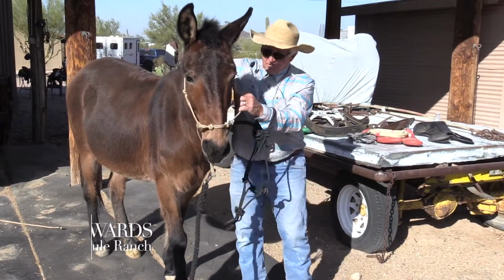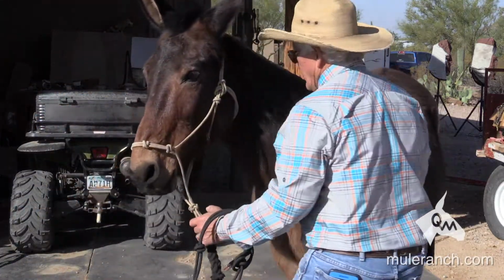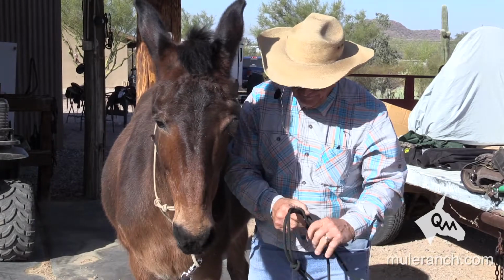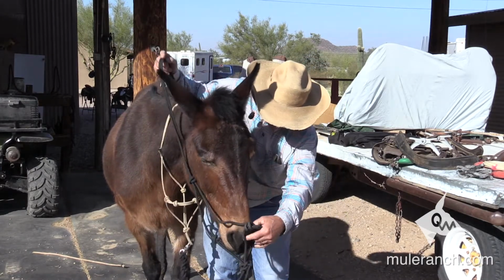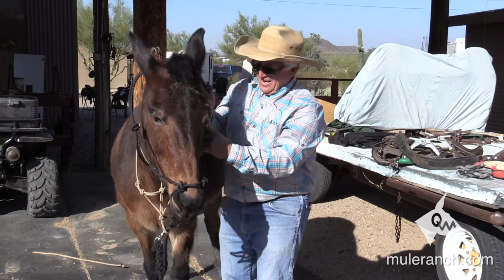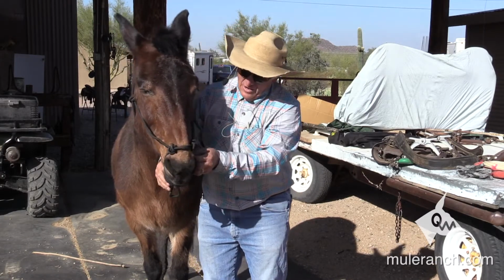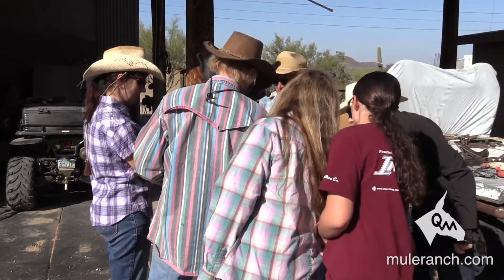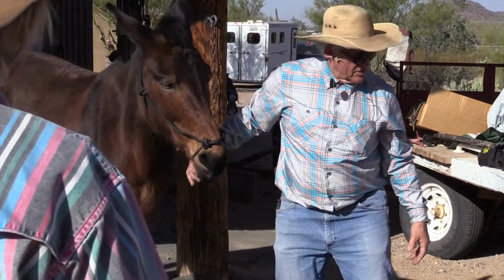Removing A Rope Halter and Putting On A Rope Halter - for Mules and Donkeys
Does it matter how you remove your mule's rope halter? Yes! It does.

Can you take an old rope halter that was never adjusted properly and try to move the knots? You can try.

What does it really matter having the knots above the nostrils? Everything counts on it!

Want to know where to buy the rope halter used in this video?

In this video from Steve Edwards' clinic, 'Why Does My Mule Do That?', Steve shows you EXACTLY how to remove a rope halter, install a new rope halter, and explains why it might be best to just buy a new rope halter if you've had one for years that was never properly adjusted..